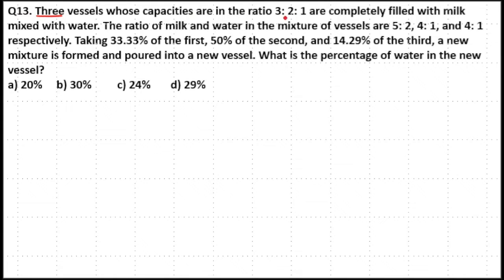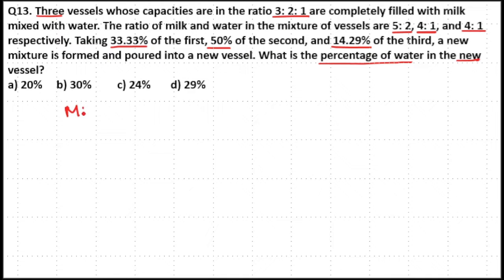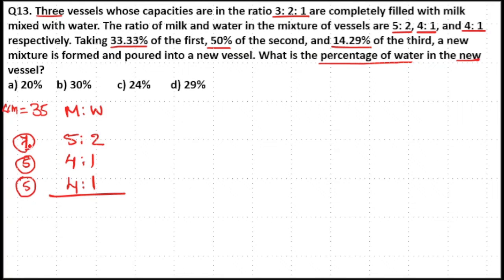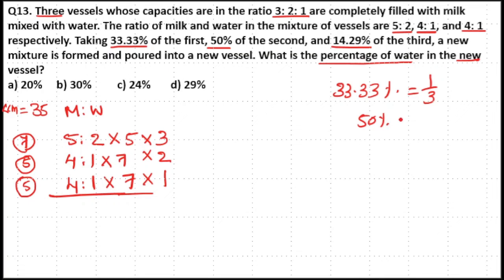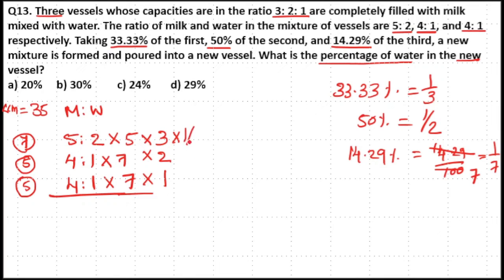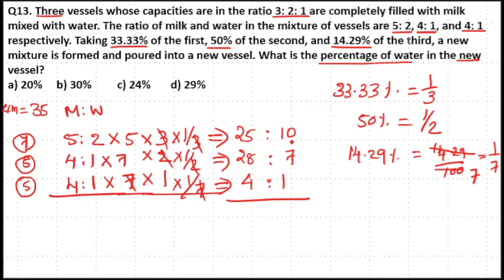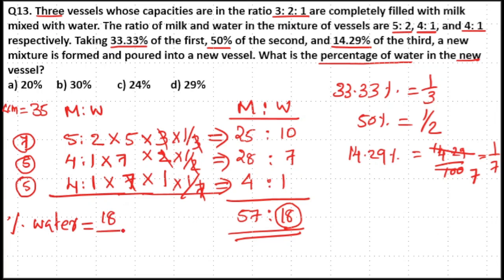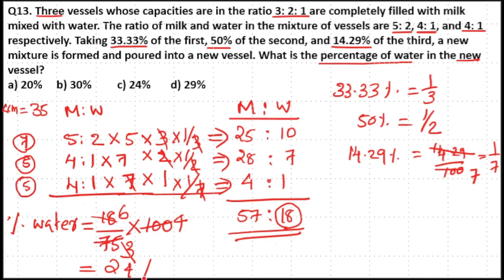Three vessels whose capacities are in the ratio 3: 2: 1 are completely filled with milk mixed with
Three vessels whose capacities are in the ratio 3: 2: 1 are completely filled with milk mixed with water. The ratio of milk and water in the mixture of vessels are 5: 2, 4: 1, and 4: 1 respectively. Taking 33.33% of the first, 50% of the second, and 14.29% of the third, a new mixture is formed and poured into a new vessel. What is the percentage of water in the new vessel?